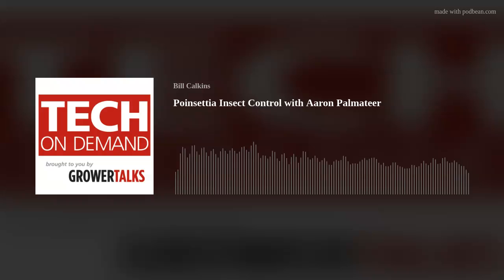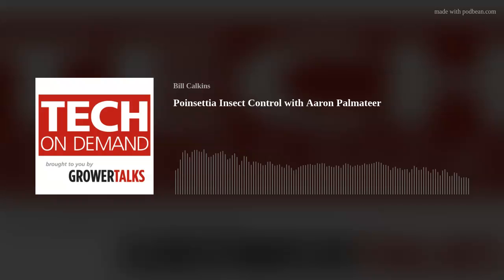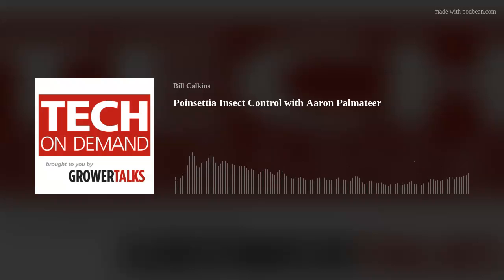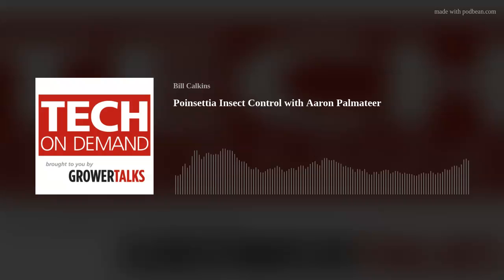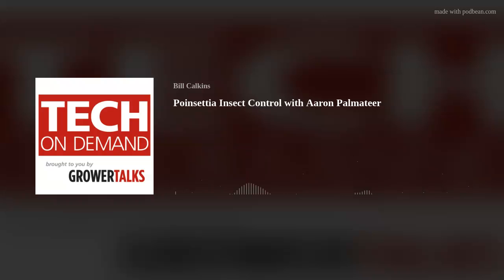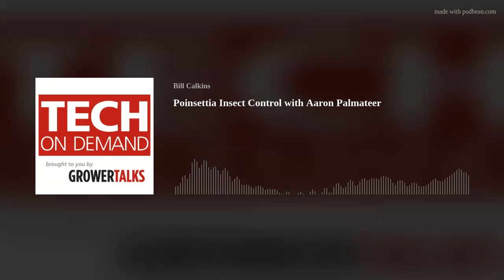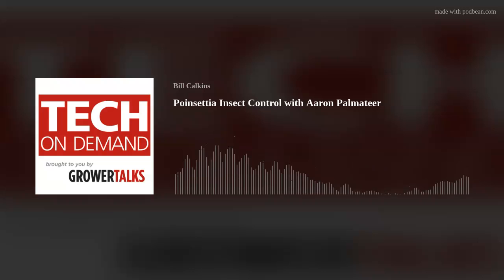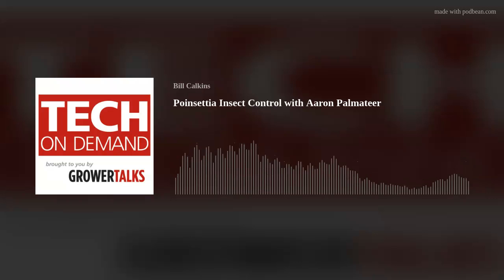Poinsettia Insect Control with Aaron Palmateer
The discussion centers on insect challenges greenhouse professional face when producing poinsettias. Aaron takes listeners on an action-oriented journey from starting strong in the early stages of propagation through to finishing this critical holiday crop with minimal insect pressure. Regional specifics are covered, as well as how to avoid challenges from common and less-common pests. With challenges come solutions, and Aaron shares the latest technologies available to combat insects when they’re found.

Be sure to listen all the way to the end of this episode to learn about a new resource available, a user-friendly Spanish language pest identification guide that’s sure to be a critical tool for all greenhouse operations.